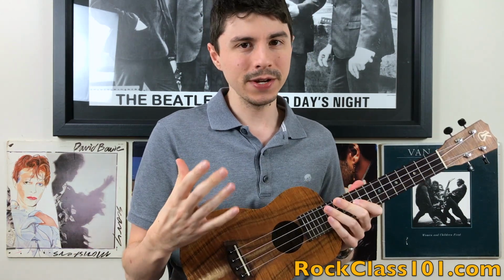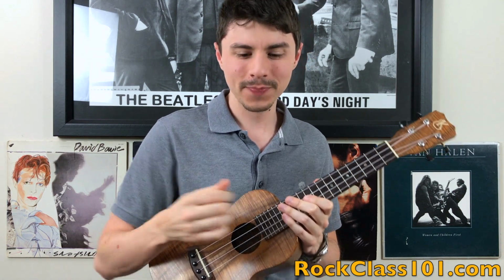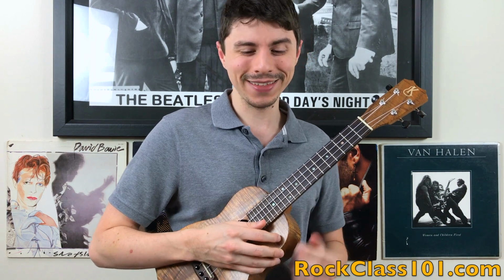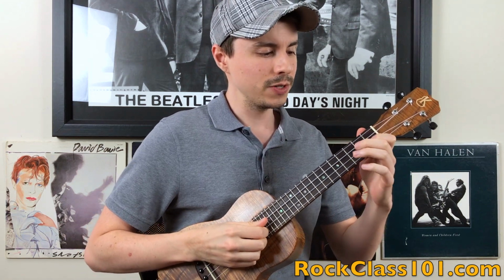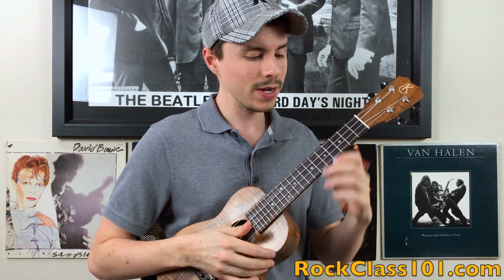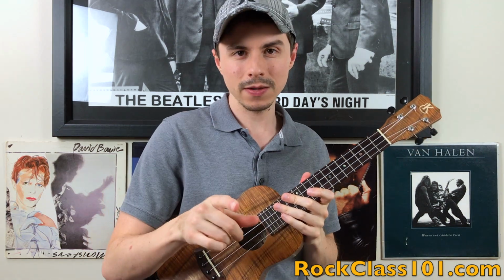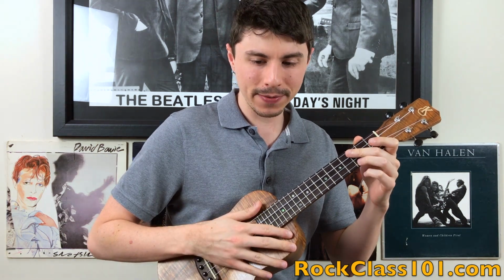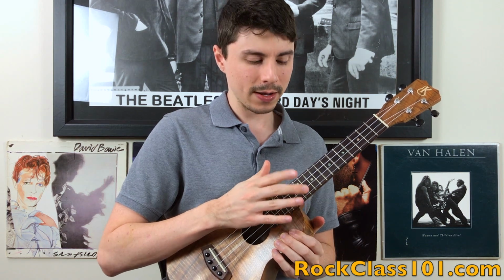Learn a Flamenco Song on Ukulele || La Gitanita (Ukulele Tutorial)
Get the TABS for FREE & Access the On-Screen TAB Viewer

Learn a traditional Flamenco piece that uses Picado and Rasgueado technique to create an authentic Spanish flair. Picado involves us using the index and middle fingers, in an alternating picking fashion, to play melodic passages. In classical guitar terminology, picado is known as “rest stroke”; where the finger, after striking the string to make the sound, rests on the next upper string. This produces a note that has a punchy sound with full tone.

Rasgueado is a strumming technique that is executed using the fingernails of the strumming hand in rapid succession to produce a big burst of sound. The right hand fingers start in a closed position (claw shape) and then take turns snapping out and strumming down the strings in this order: pinky, ring, middle, index. By using one digit for each strum, multiple strums can be done more quickly than usual.

We will be covering both of these techniques in greater detail in the lesson video.

Here is an extra lesson if you need a little more help with the mechanics of Artificial (Tapped) Harmonics